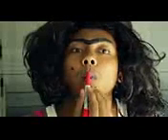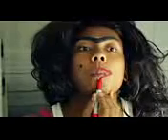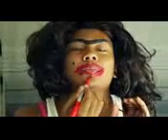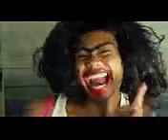MAKEUP WITH ROLANDA!